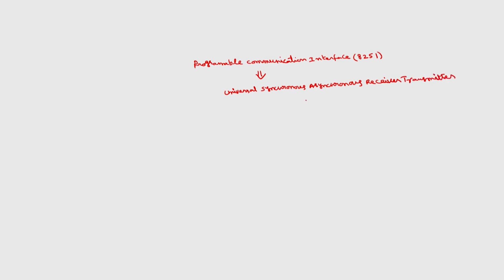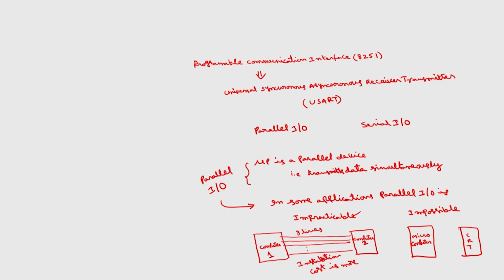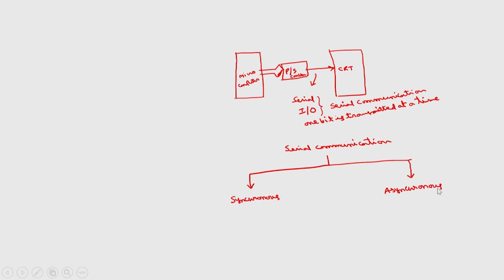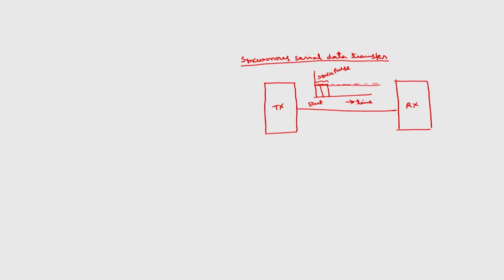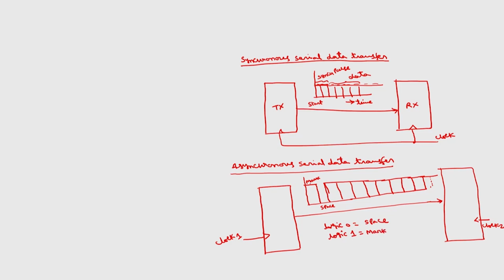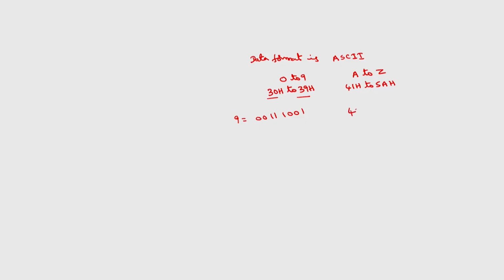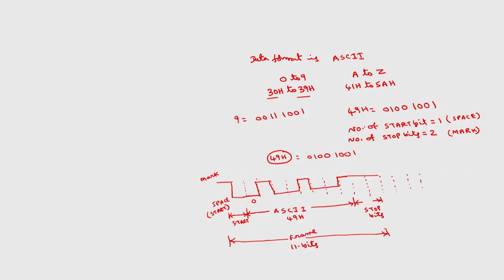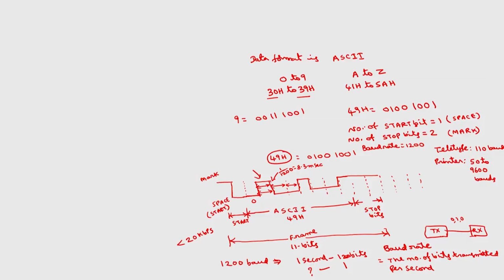Basic Concepts of serial I_O